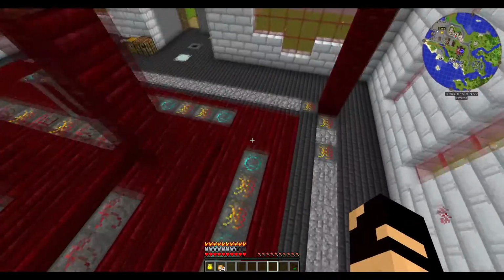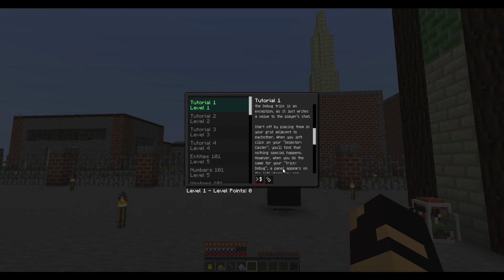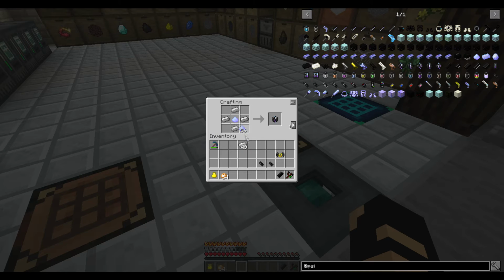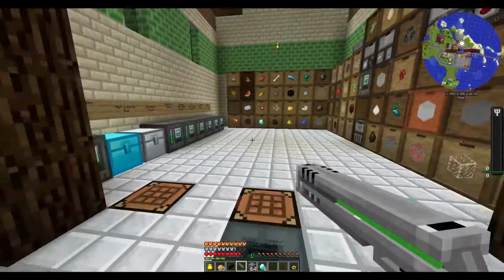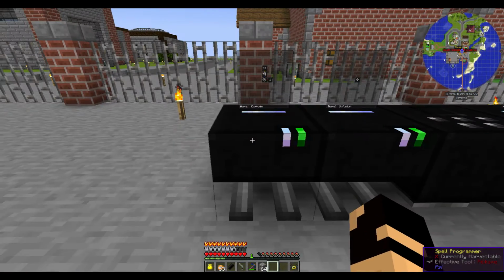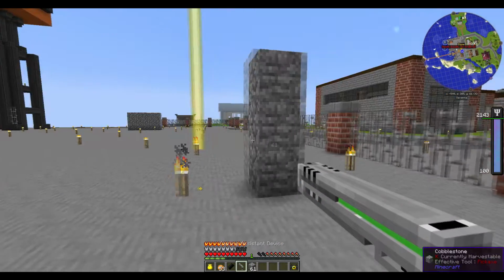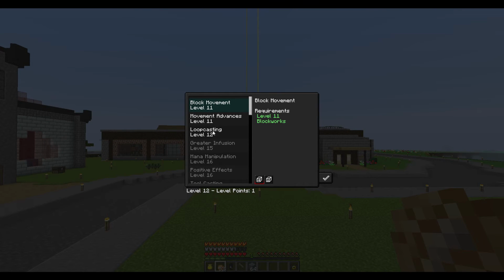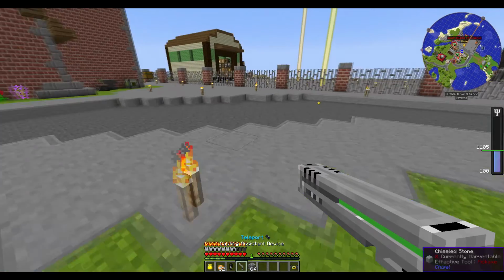FTOG Avant 3 -- Ep. 21 "So PSI is a Awesome Mod!!"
Hello Guys! Today we start PSI so we can play around smite everything! :D Please Let me know what Y'all Thing.